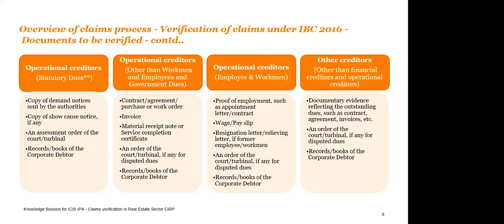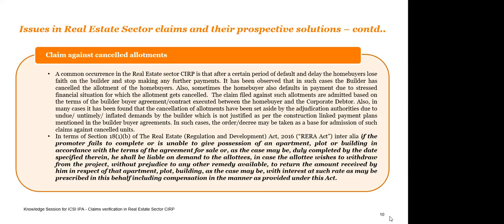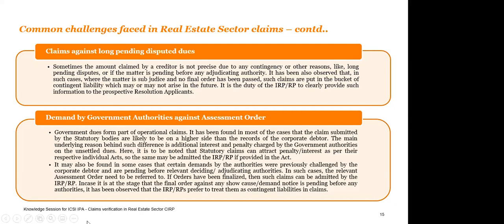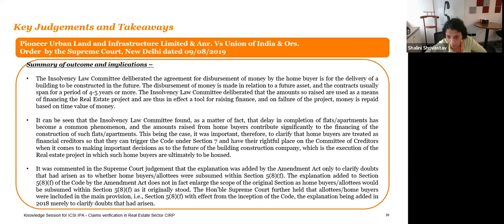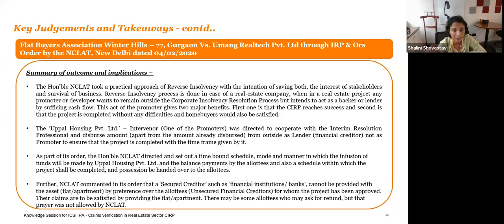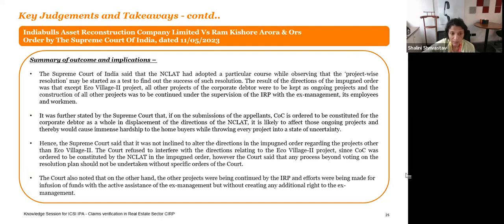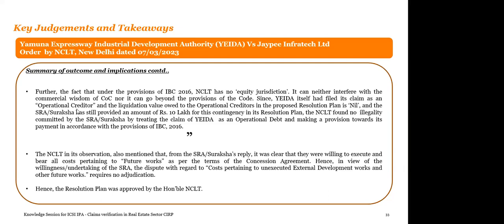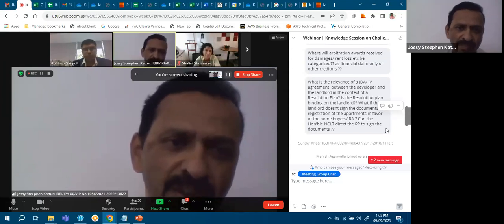Webinar | Knowledge Session on Challenges Related to Real Estate Claims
Webinar | Knowledge Session on Challenges Related to Real Estate Claims | September 09, 2023 | 10:00 AM to 1:00 PM
Speaker:
1. IP Shalini Shrivastav
2. Mr. Abhirup Ganguli